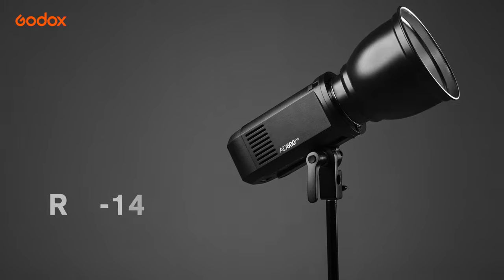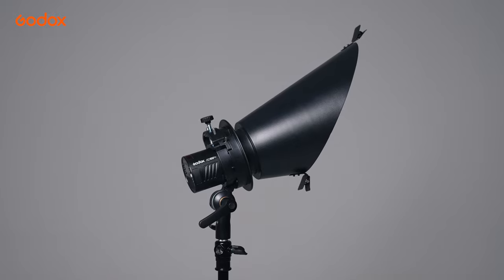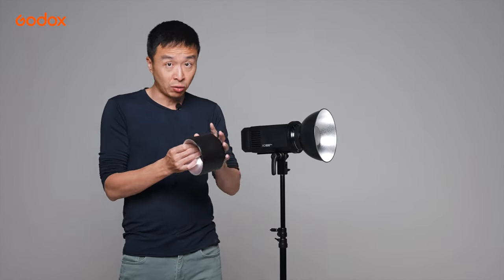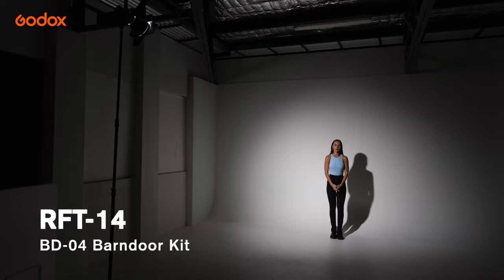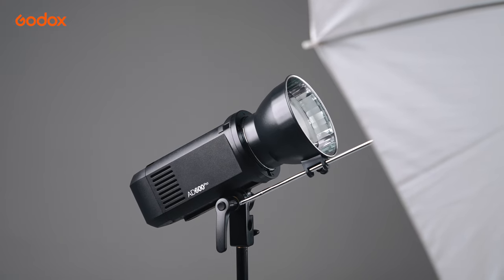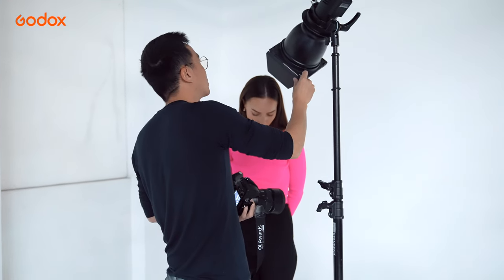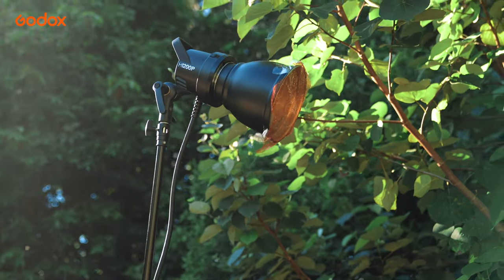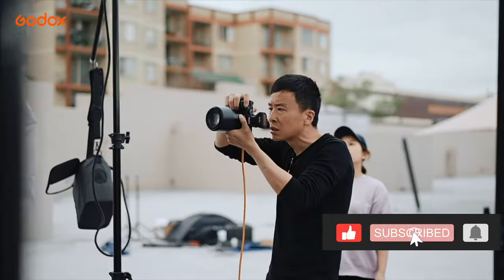Godox: Use Hard Light with Reflectors | Godox Light Modifiers 101 - EP04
Comparing with softbox or umbrella which outputs soft light, reflector in general is used to output hard light. In this episode, Aries Tao introduces a series of reflectors in different shapes/sizes, and how to use hard light with reflectors. Check out the video and find out everything you need to know about reflectors!

Which reflector would you choose? Do you combine color gel, grid, barndoor or umbrella with your reflector? For what kind of photo shoots do you do?

Creative Team:
Contact with Aries Tao:

00:00 Intro
00:48 Standard Reflector
01:19 RFT-17
01:36 RFT-18
02:08 RFT-13
03:00 RFT-14
03:54 RFT-19
04:55 Aries’ person tips
06:24 Outdoor Shooting Tip
07:35 Outro